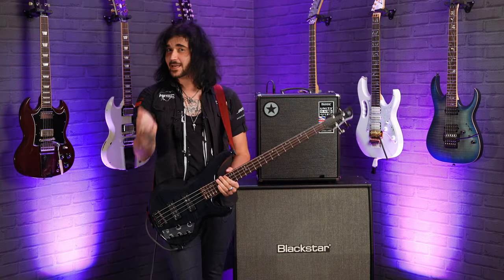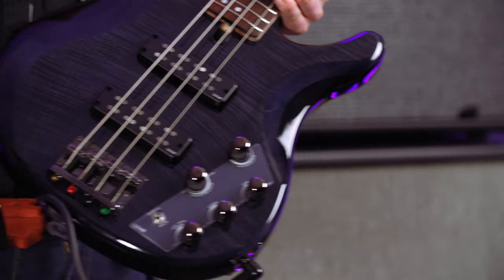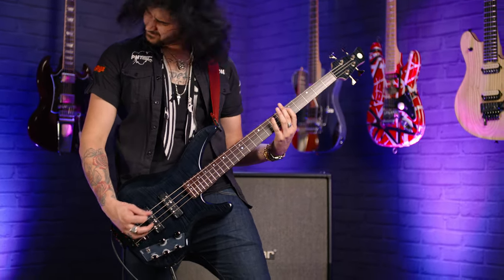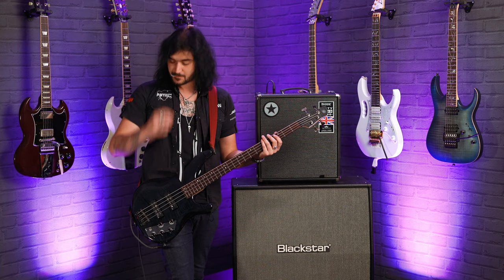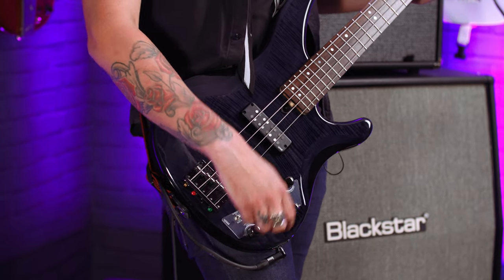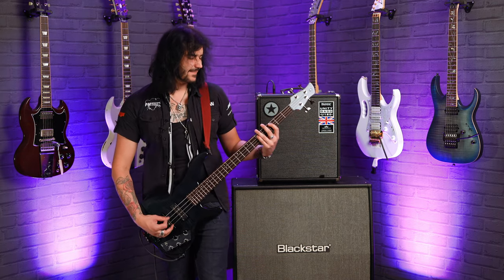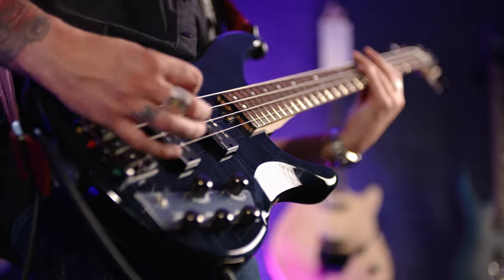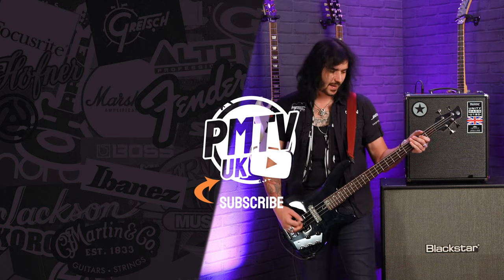Yamaha TRBX604FM-TBL Bass Guitar in Translucent Black - Demo & Sounds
Dagan demos the Yamaha TRBX604FM seen here in TBL Translucent Black finish. One of the best affordable bass guitars on the market today.

In this video, Dagan runs us through the key features, sounds and specs within the Yamaha TRBX604FM bass guitar.

Dagan runs us through the differences between sounds when in active and passive mode, shows us the treble boost and dials in some incredibly versatile sounds.